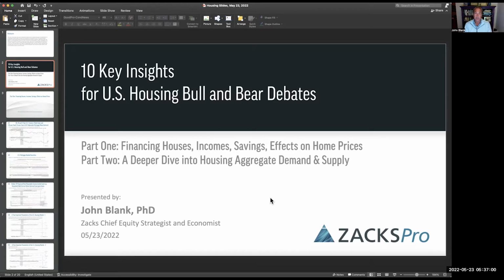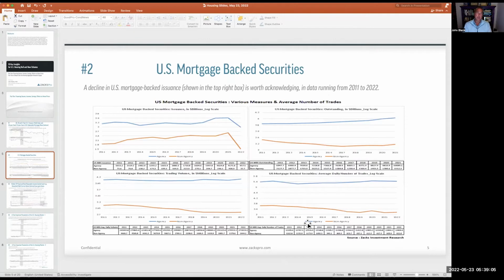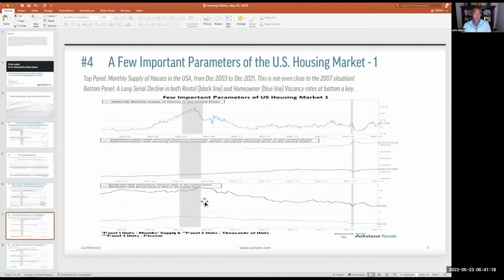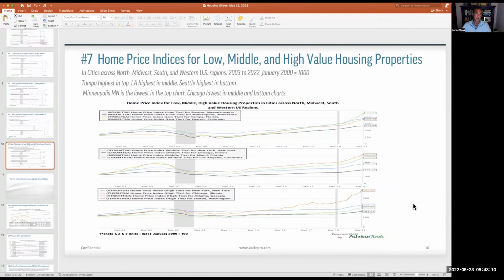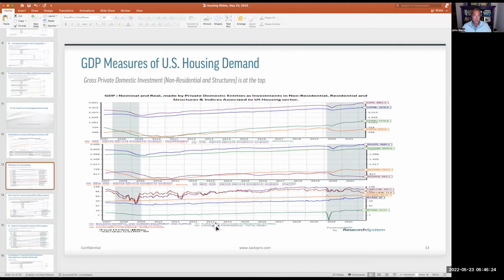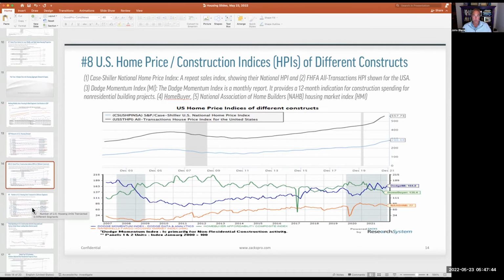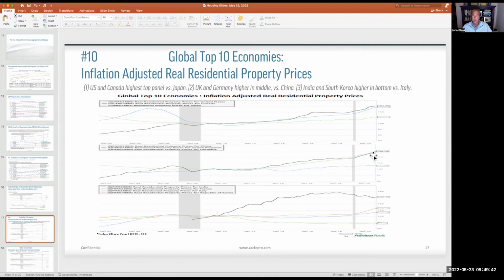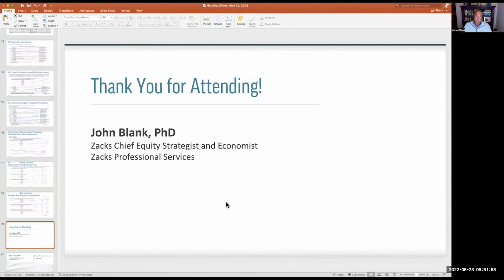10 Expert Insights on the State of the Housing Market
This week, Zacks Chief Equity Strategist and Economist John Blank, PhD discusses:

• The housing market—bullish or bearish? John uses Advisor Tools research and charting to focus on 10 key variables that provide clues as to whether the housing market will continue its upward climb, or whether a volatile economy and rising interest rates will drag it down.

• John begins with assessing micro factors—including Treasury yields, mortgage rates, shelter CPI, disposable income, debt service ratios and more. Then he turns to key macro trends such as housing's contribution to GDP, various home price/construction indices, housing transactions and more.

• What's the verdict? Will housing tumble and pull the entire economy into a recession, or will this important market continue to plow ahead? Get John's conclusions in this week's webinar!